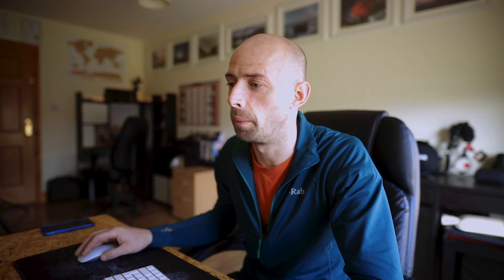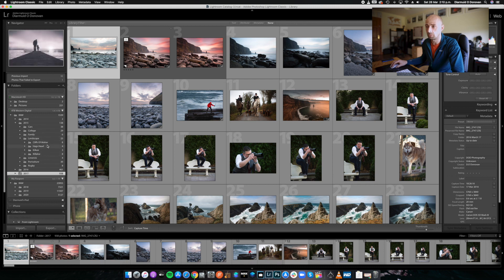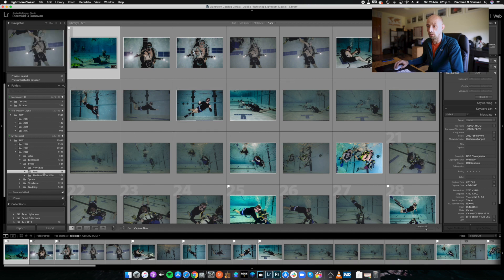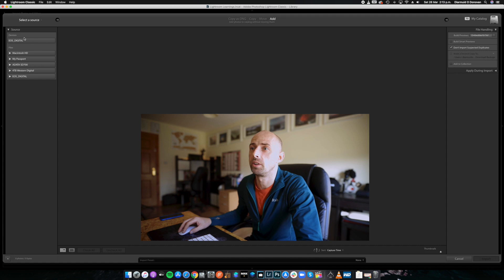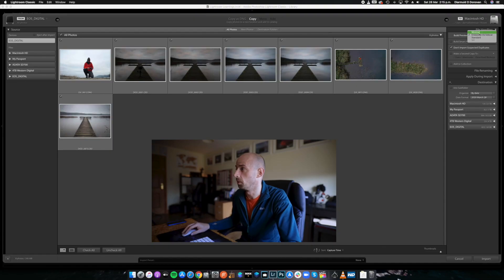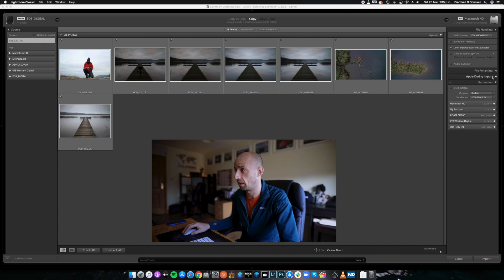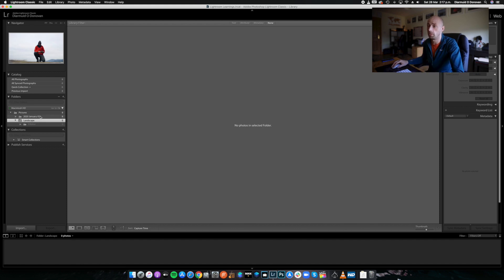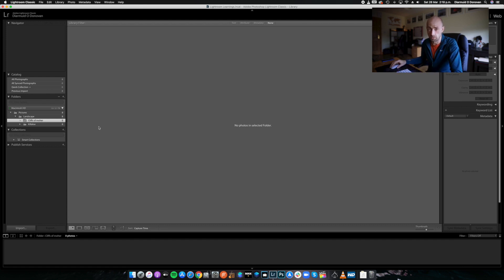Lightroom Learning's - Importing Photos & Structure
This is the first video I've decided to put together in a series of learning how to use Adobe Lightroom Classic. I'll show you how to import and file structure to have the perfect Lightroom setup for photography.